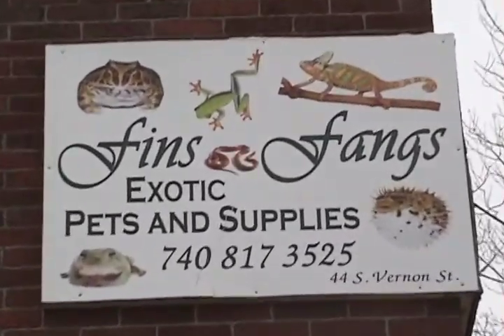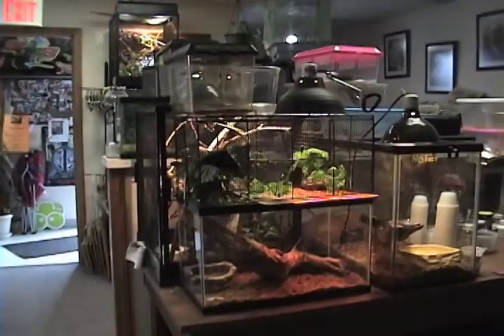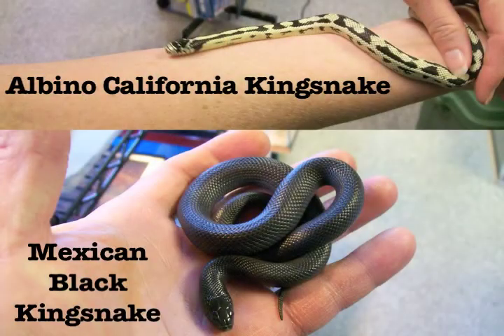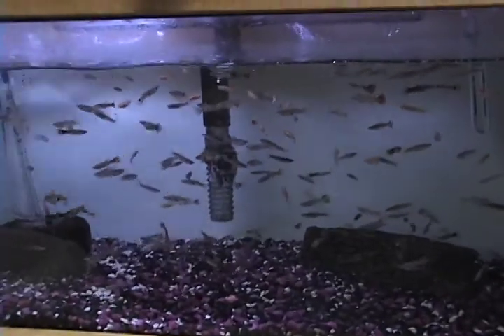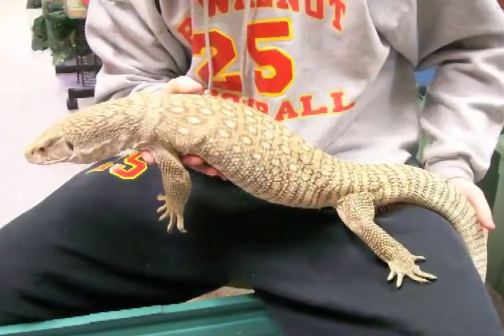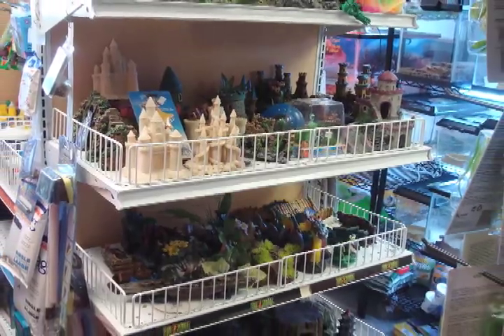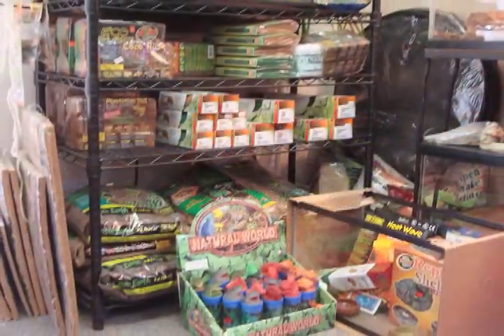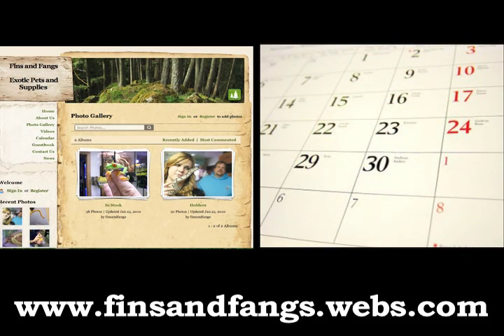Fins & Fangs Commercial.mov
This is a commercial a Big Walnut student (Jarred) did for a project.
Thanks Jarred